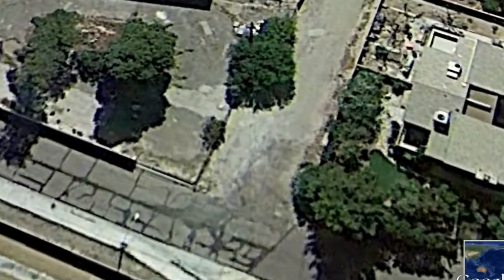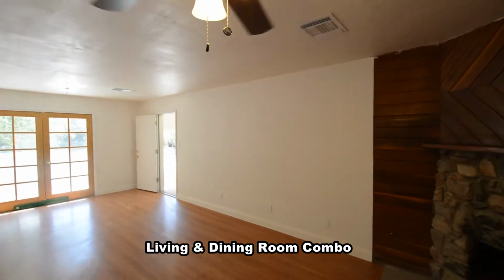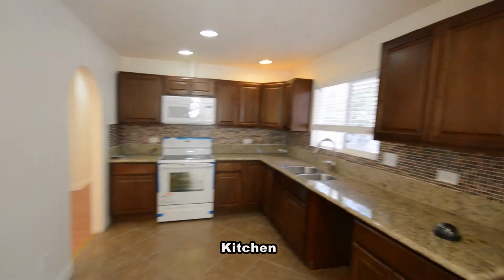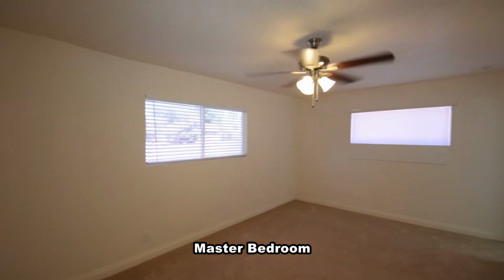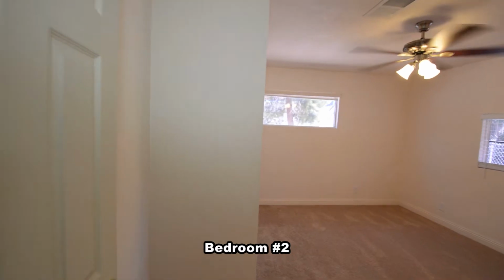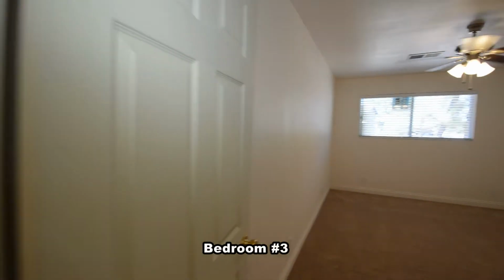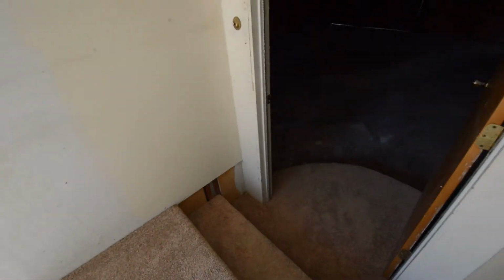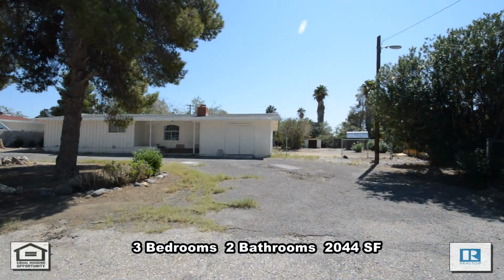1 Story 3 Bedroom 2 bathroom House